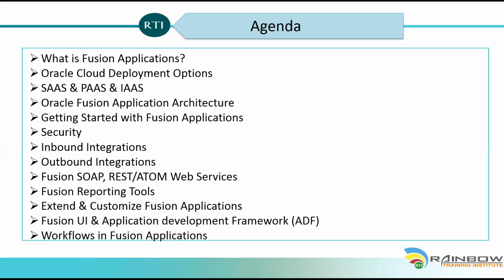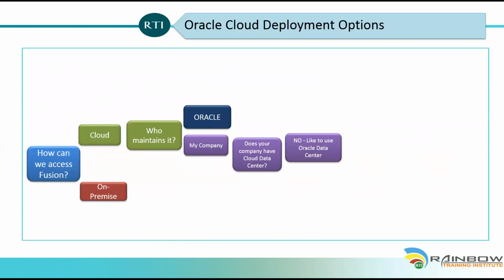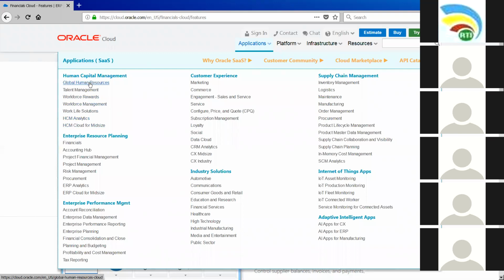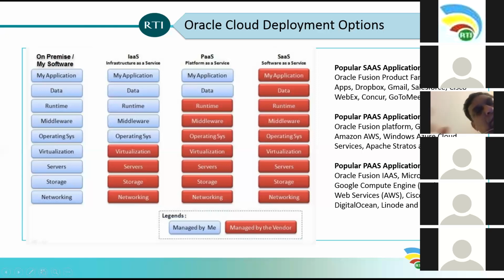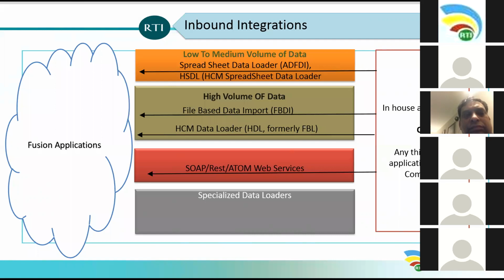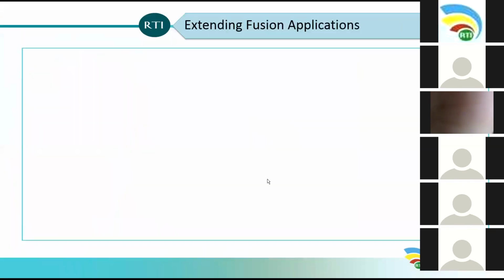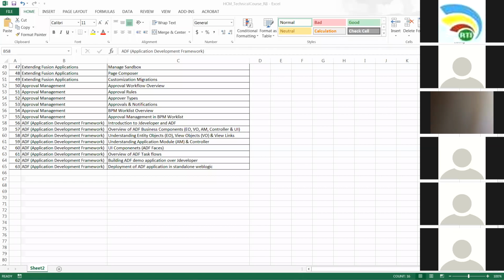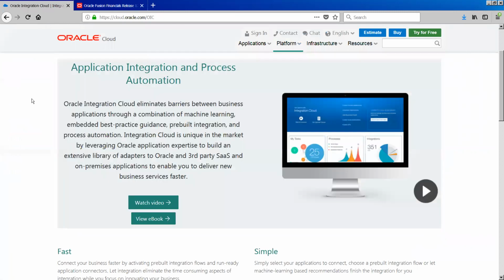Oracle Fusion Technical Training | Oracle Fusion Technical Online Training